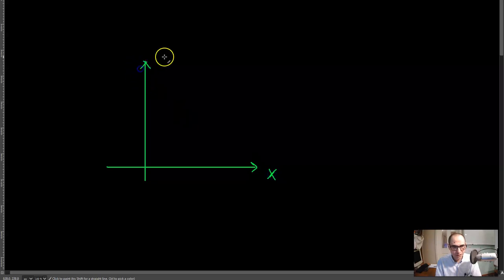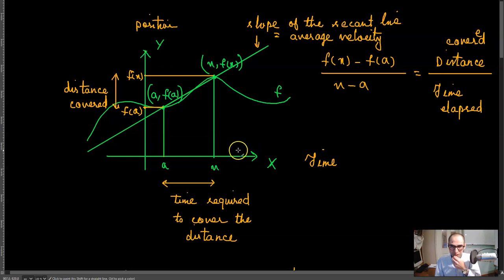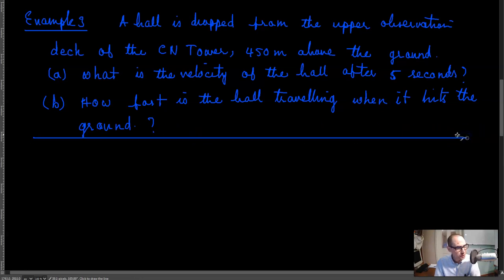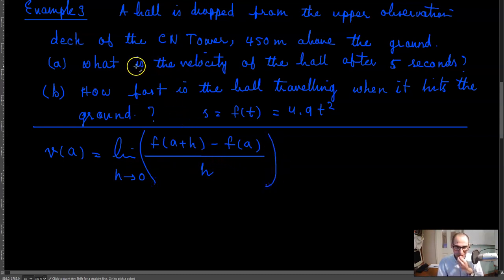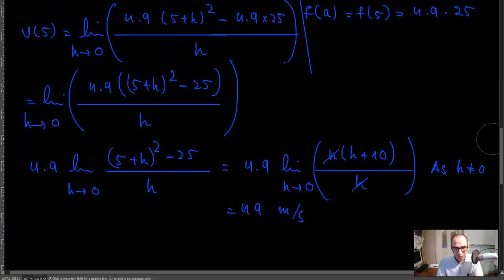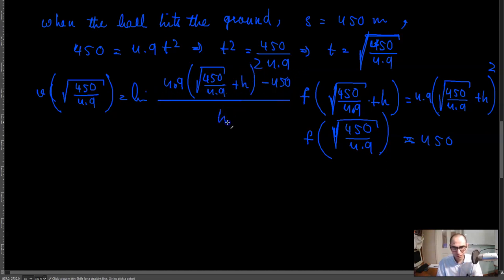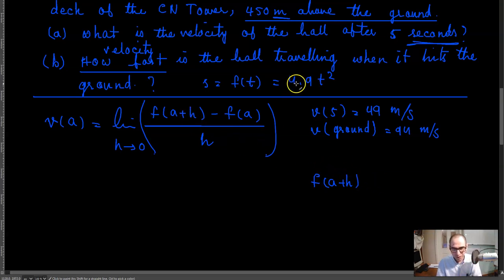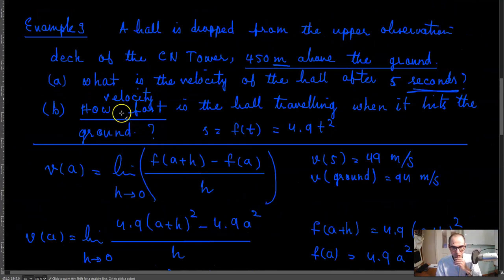Velocity – James Stewart Calculus Chapter 2